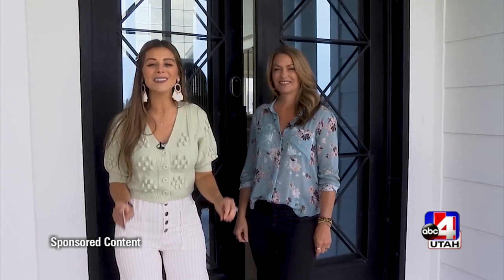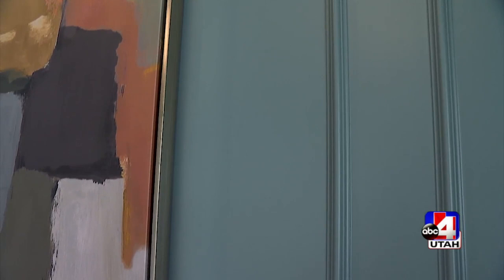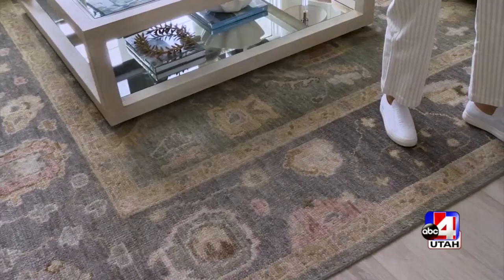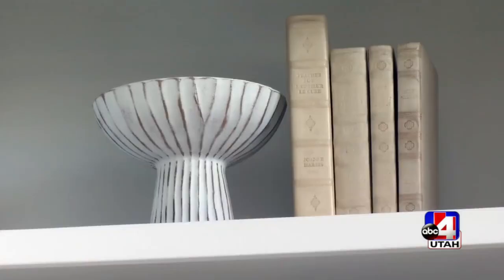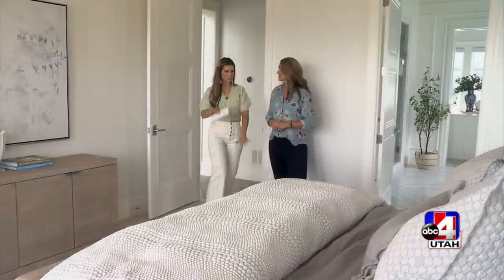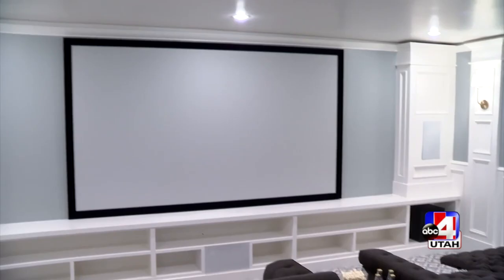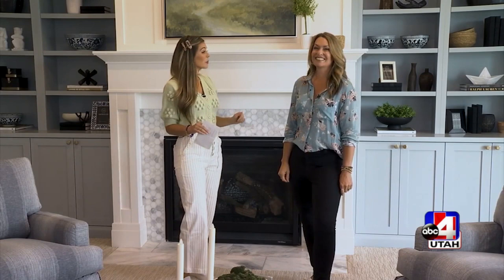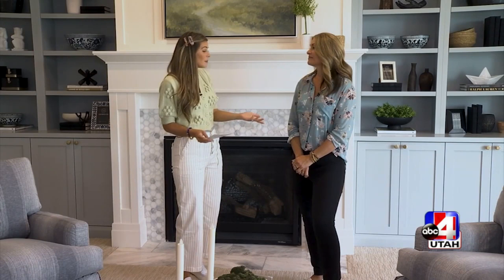Good Things Utah & Gatehouse Parade Home Look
Take a peek into our 2021 Utah Valley Parade home! It is gorgeous inside and out and we were fortunate to work with some of the best companies in Utah to make this house a home.